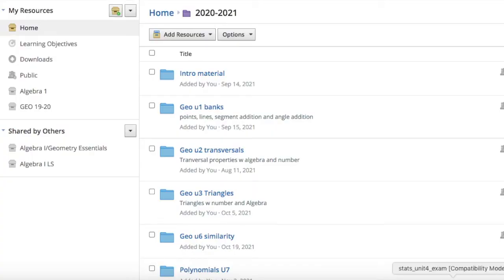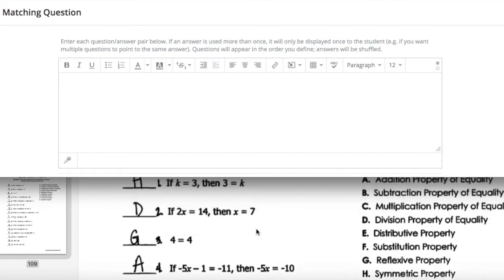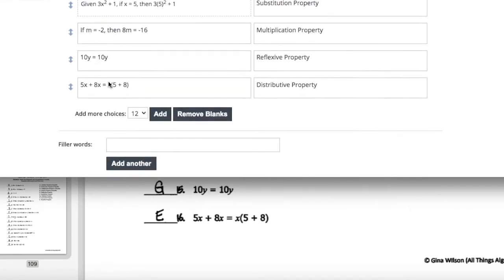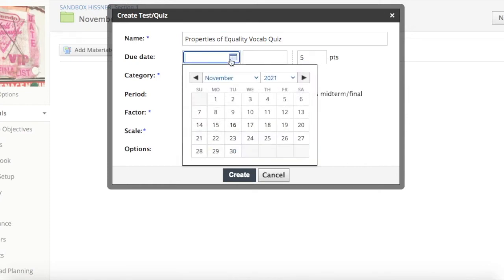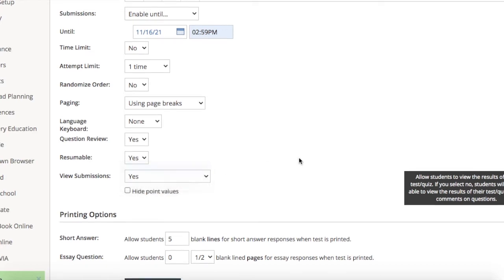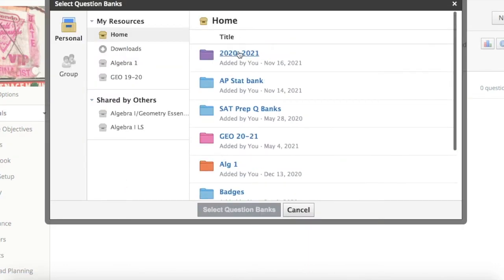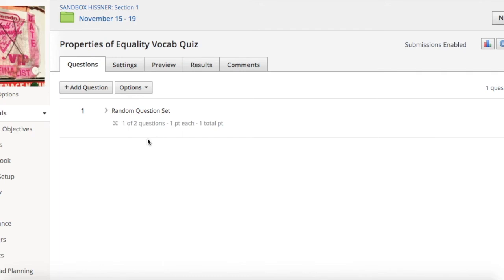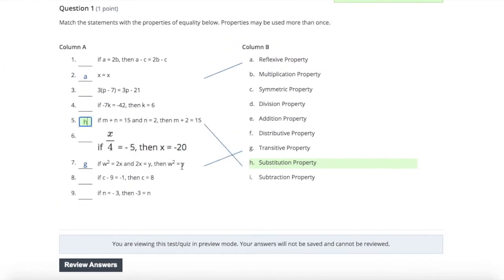Schoology Vocabulary Quizzes Tutorial Using Existing Material in Any Subject